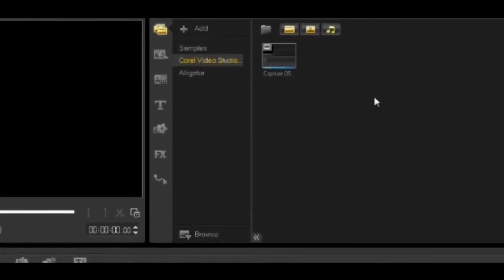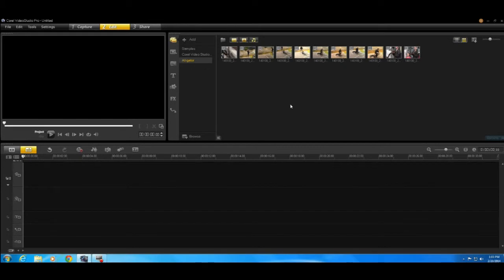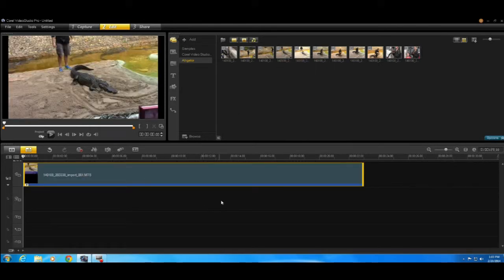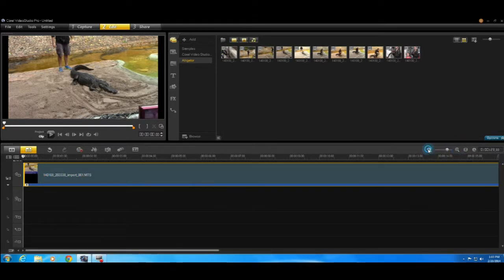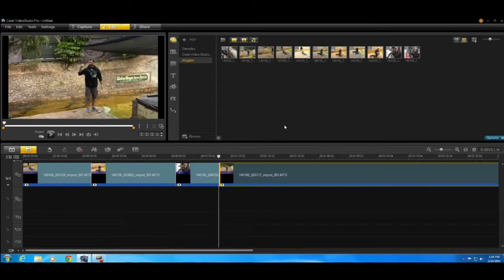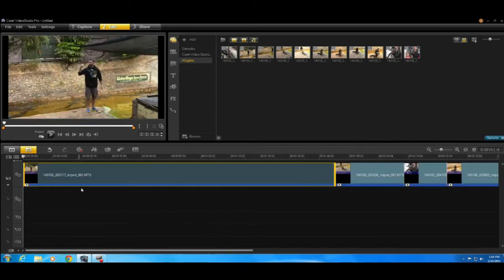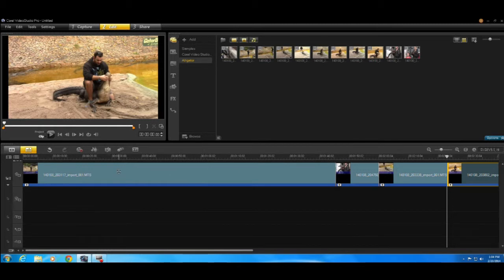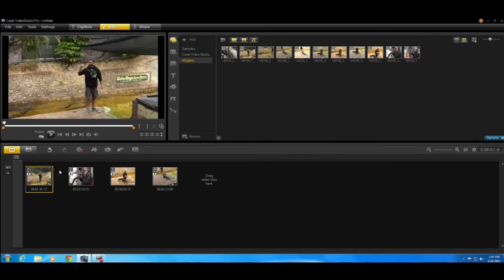Corel VideoStudio_Arrange Clips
Learn how to change the order of clips on the timeline and storyboard view.